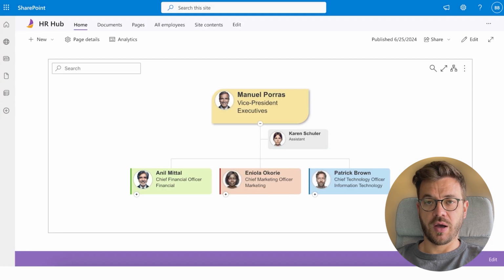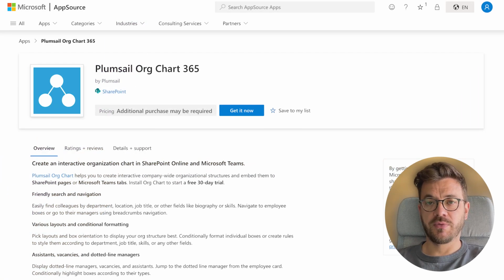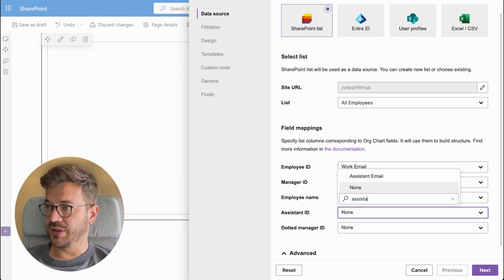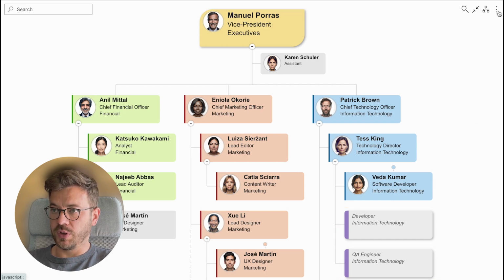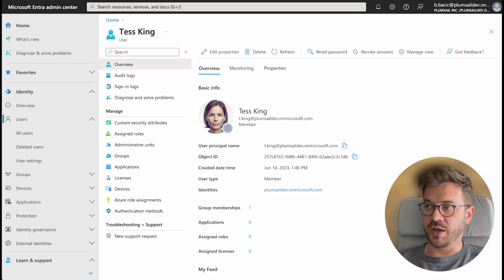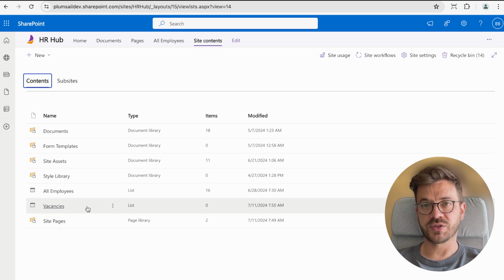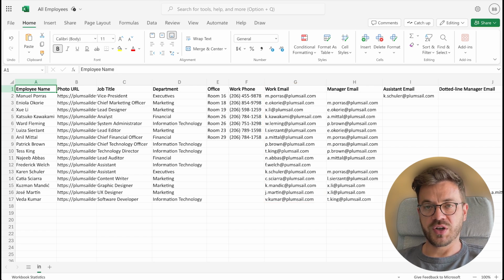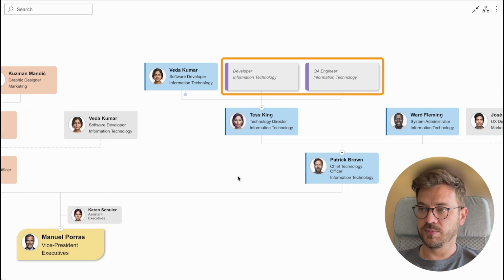Display vacancies in Org Chart for SharePoint and Microsoft Teams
Display open positions and vacancies in Plumsail Org Chart for SharePoint and Microsoft Teams. This tutorial shows how to configure vacancy boxes using SharePoint lists, Microsoft Entra ID, SharePoint User Profiles, Excel, and CSV data sources. You'll also learn how to customize vacancy layouts and simplify org chart management with automated configuration tools.

⏰ Timeline:
0:00 – Introduction
0:27 – Full org chart features
1:12 – Show vacancies in Org Chart for SharePoint List as a Data Source
5:05 – Show vacancies in Org Chart for Entra ID as a Data Source
6:27 – Show vacancies in Org Chart for User Profiles as a Data Source
8:16 – Show vacancies in Org Chart for Excel/CSV as a Data Source
10:02 –How vacancies are displayed in different layouts